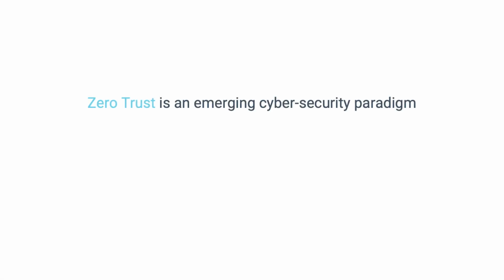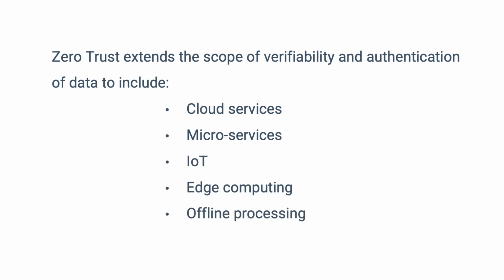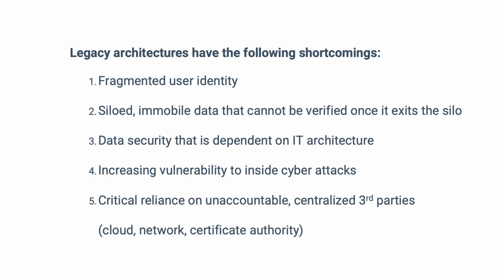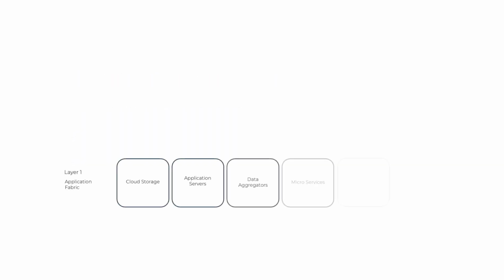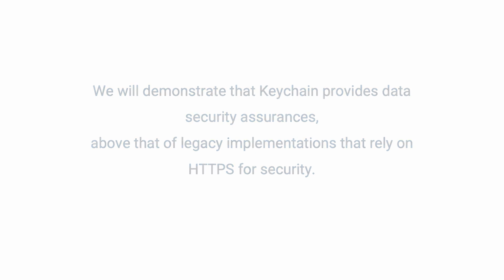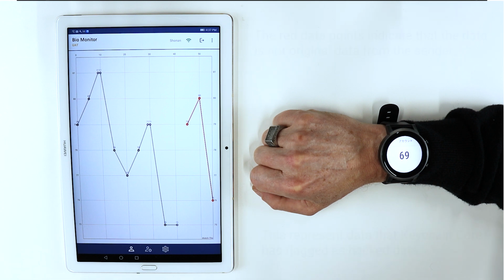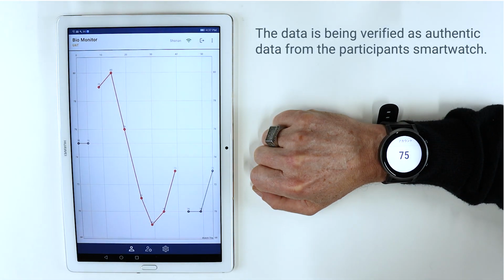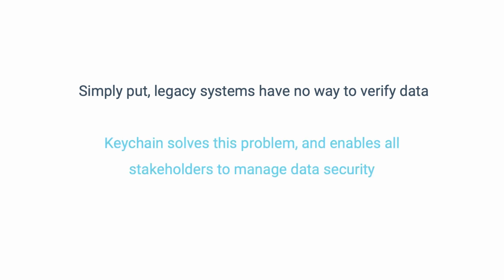Impact of Zero Trust in Healthcare Data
There are many stakeholders in a healthcare data management system. Technology is moving fast, and healthcare technology providers need to consider how to keep up with cyber security challenges for health data --- including identity, data ownership, and protection.

In this video, we discuss what is Zero Trust, the importance of Zero trust in Healthcare Data Management systems, and show a sample demo of a clinical trial data tracking application with secure data verifiability, built on top of Keychain Core - Keychains Zero Trust framework.